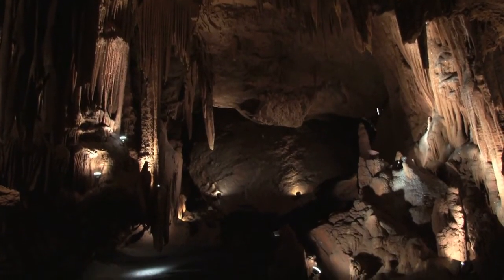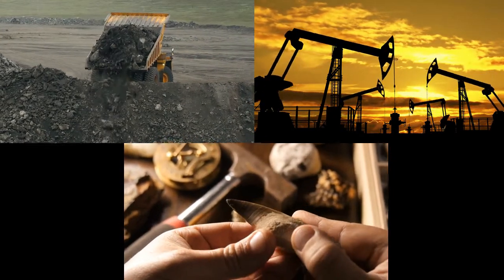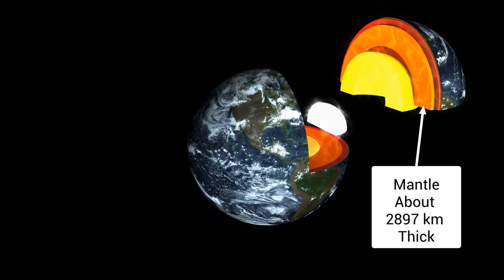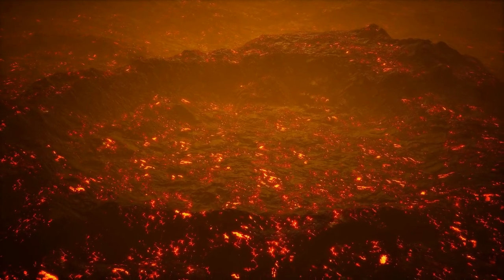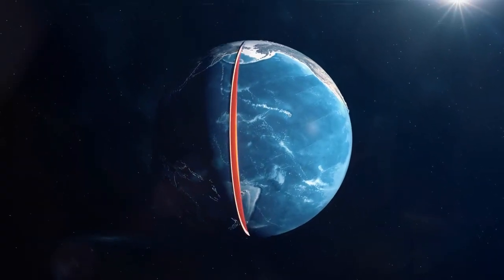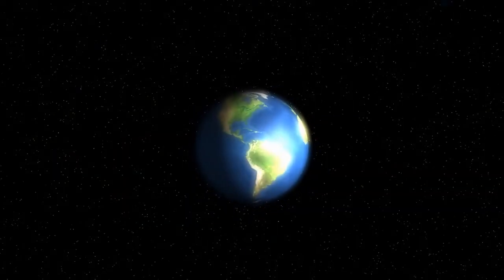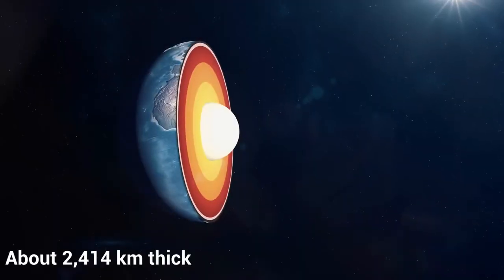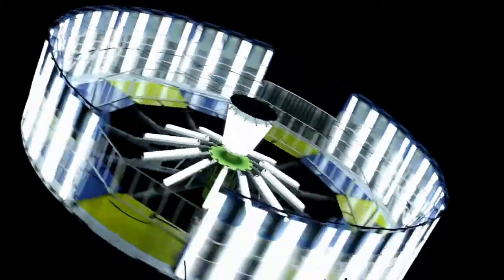Ask STARBASE Episode 082: What are the Layers of the Earth?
Omega Dude tackles a question that comes from Hollywood Movie "science" about the layers of the Earth in this episode of Ask STARBASE.